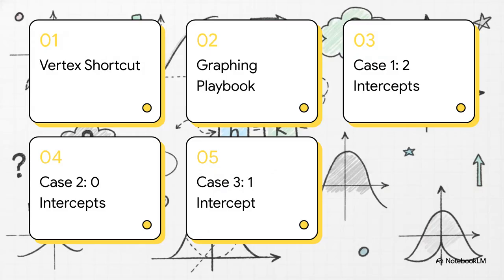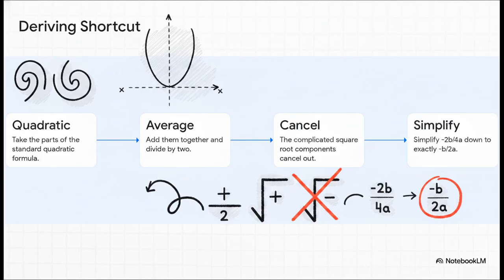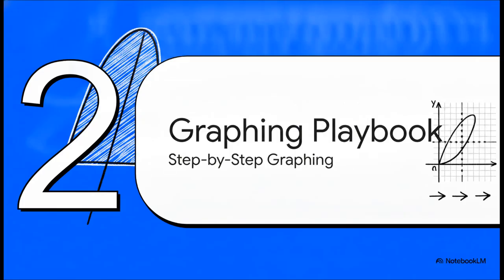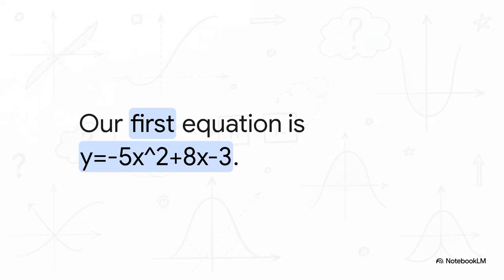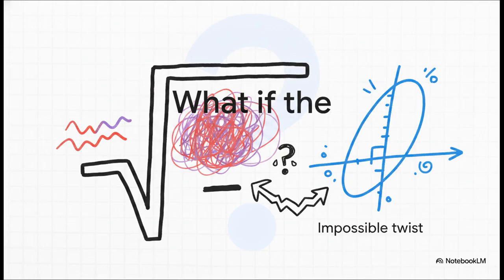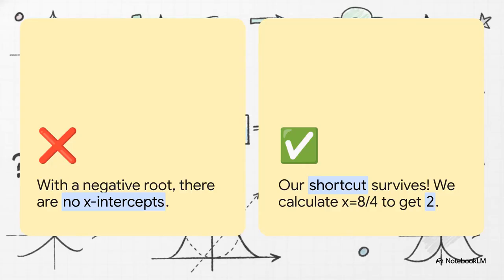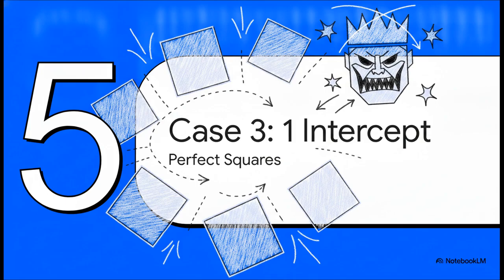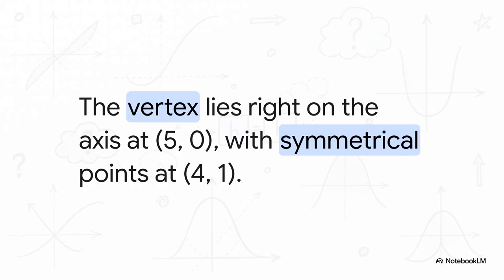Quadratic Equation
📘 **Quadratic Equations | Complete Chapter Explained | Class 10 Maths | NotebookLM AI Summary**

Master **Quadratic Equations** with this AI-generated educational video created using **Google NotebookLM**. This lesson is designed for **Class 10 CBSE, ICSE, State Boards, and all students** who want to understand the chapter quickly and effectively.

Whether you're preparing for , school tests, or simply revising mathematics, this NotebookLM-generated summary will help you understand the chapter in a simple and engaging way.

🤖 **Generated with:** Google NotebookLM AI